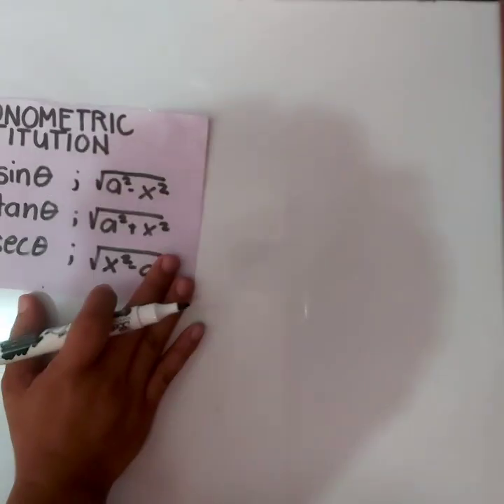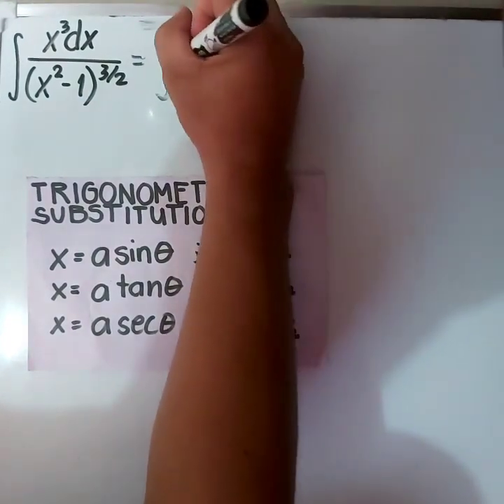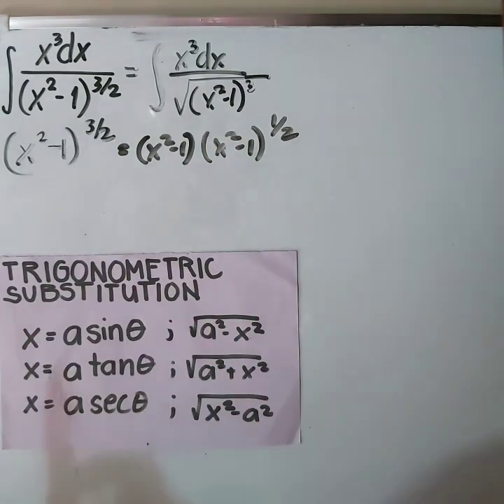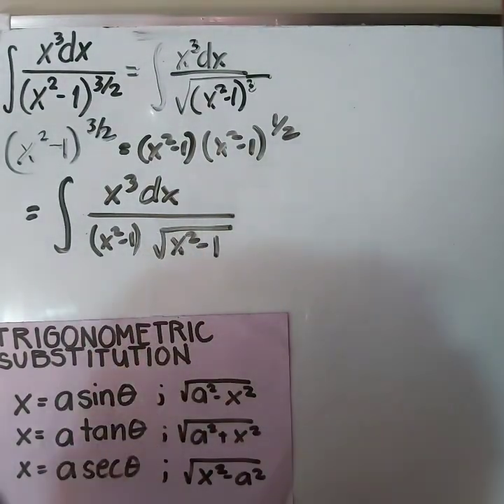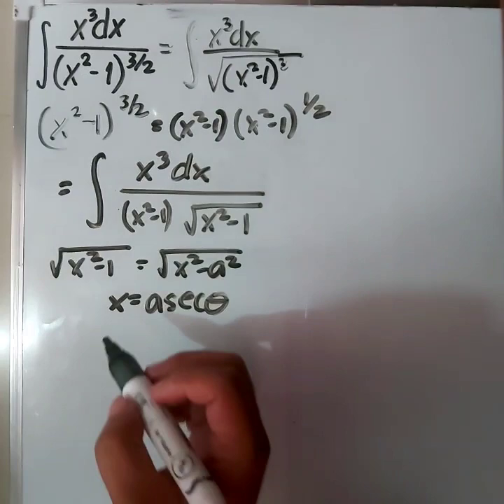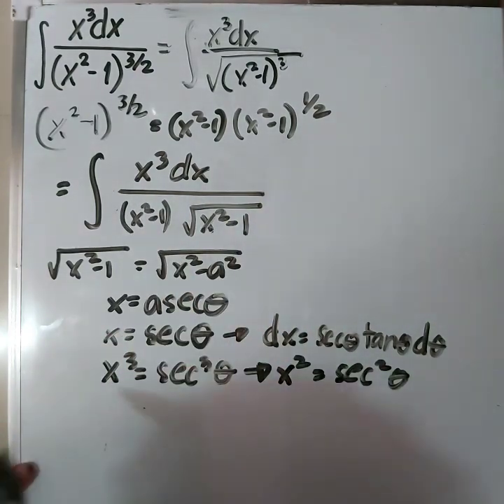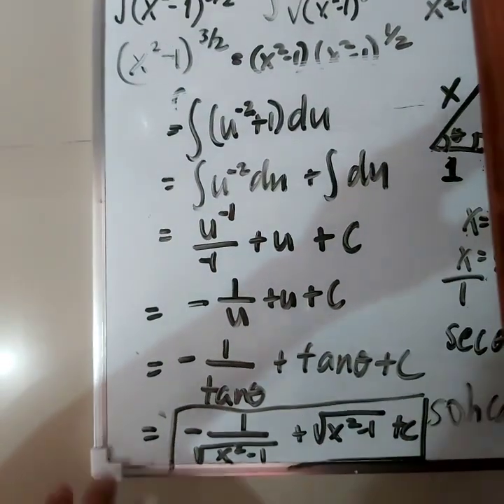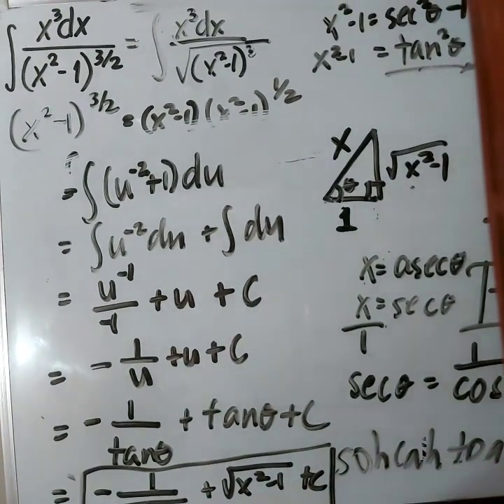Part 2 trigo substitution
Sorry sa intro ko .di pa ako marunong magedit masyado